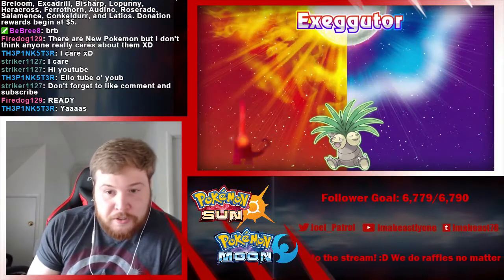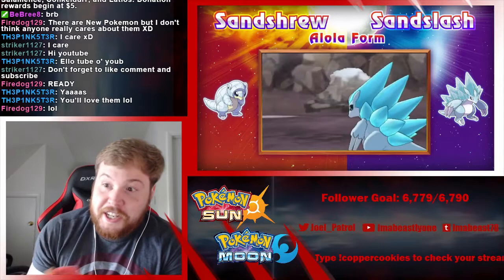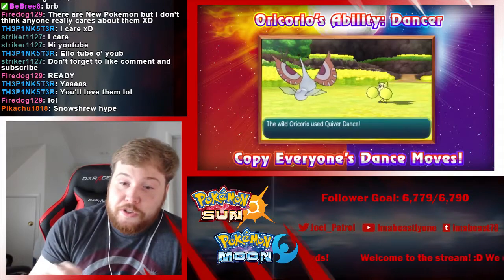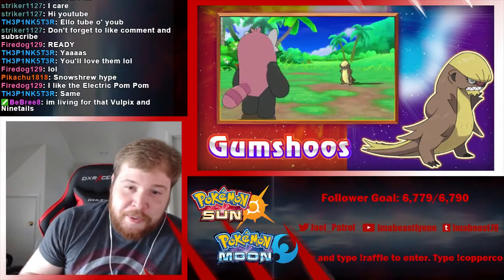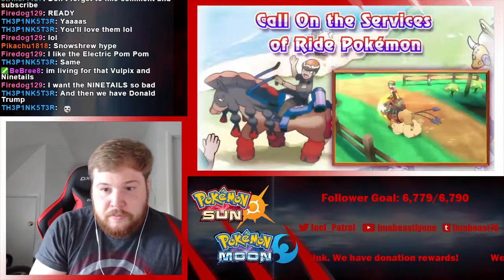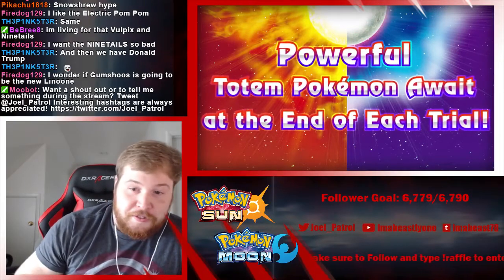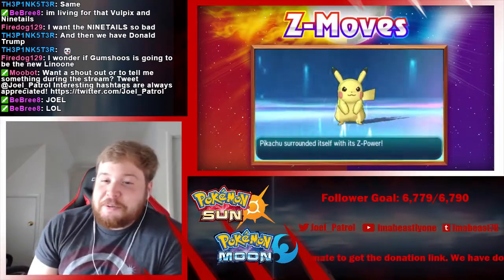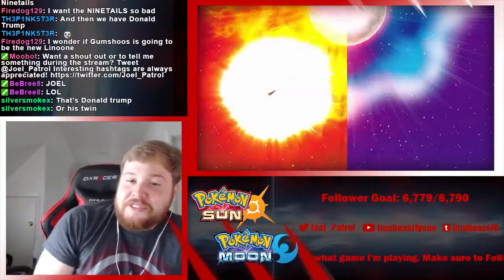Alola Forms and Z-Moves Trailer Live Reaction! | Pokemon Sun and Moon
My Live Reaction to the Alola Forms and Z-Moves Trailer about Sun and Moon!
What did you guys think of the new trailers?